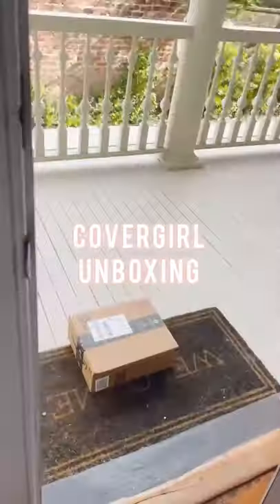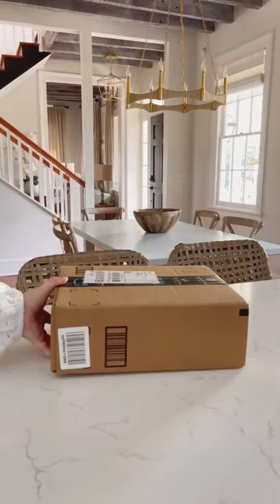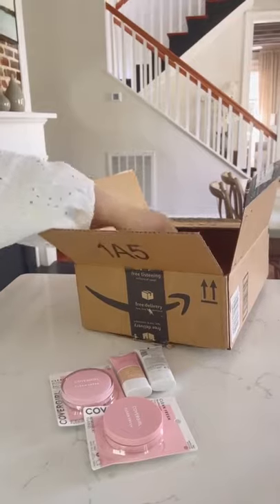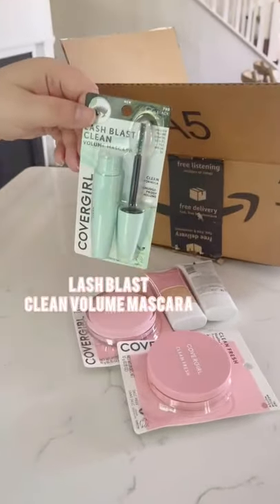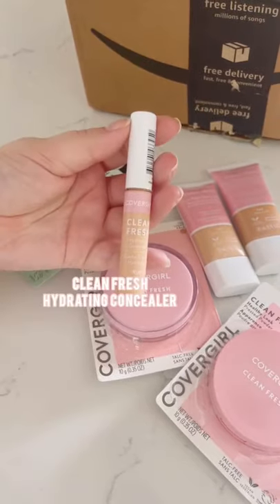COVERGIRL unboxing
Hello fellows! If you're experiencing problems getting rid of insects in your house, we prepared many different solutions for you! From this video, you will know how to get rid of cockroaches, ants, spiders, mosquitoes, flies, dust mites, and even rats. We will show you different hacks with simple ingredients that will save your place from these pests. By the way, we have a friendly catcher for spiders - a great device that won't hurt these little creatures.

Keep watching to see more random but valuable hacks for your home that you can use in your everyday life!

My favourite Amazon Product Which I love❤️